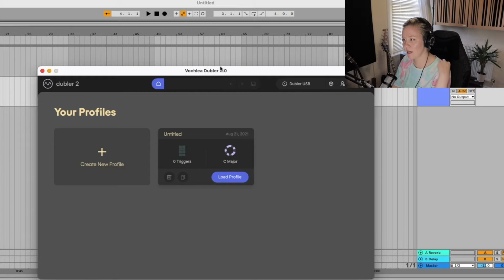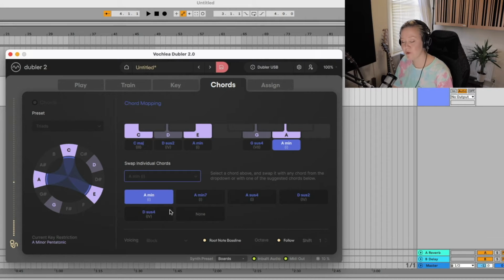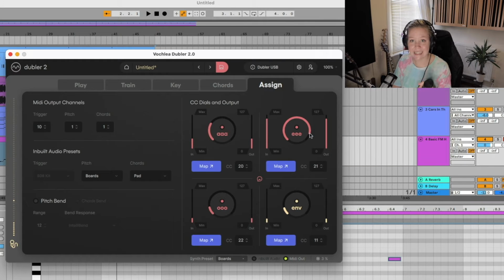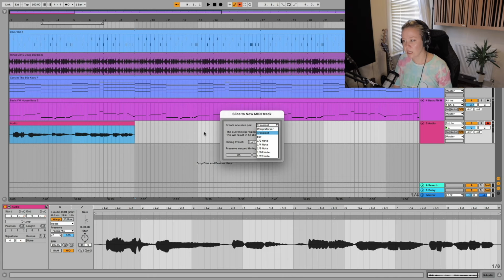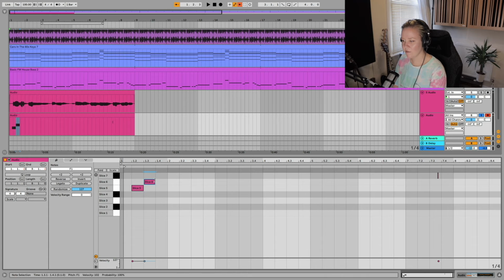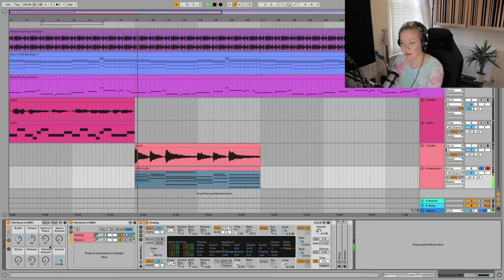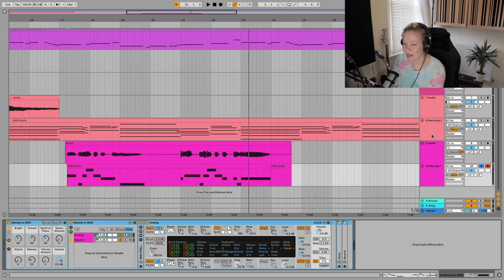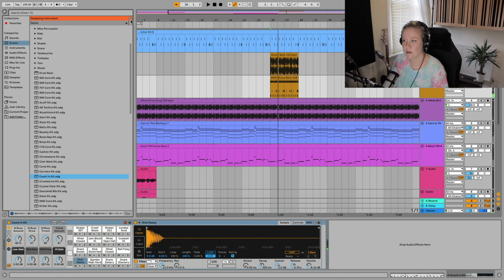5 Ways To Convert Audio To MIDI In Ableton Live (Feat. Dubler 2)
Learn all about Ableton Live's default features on how to convert audio to MIDI in detail AND get an introduction to Vochlea Dubler 2, which is an amazing tool for converting your voice to MIDI.

Chapters:
00:00 Intro
00:43 Dubler 2 - Converting Audio To MIDI
07:05 Slice To New MIDI Track (Ableton Live)